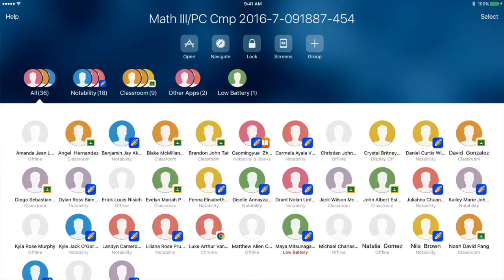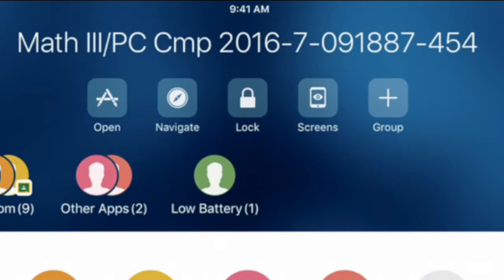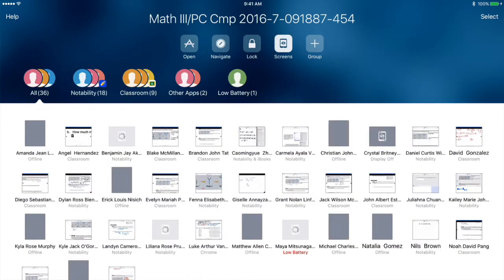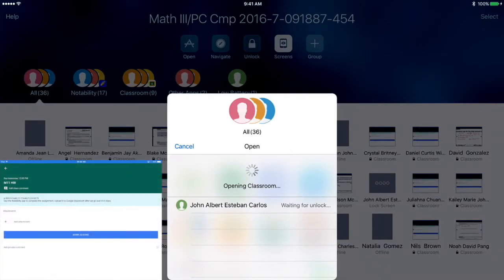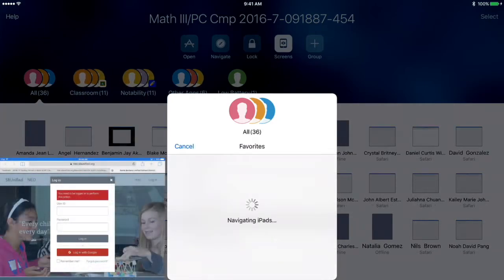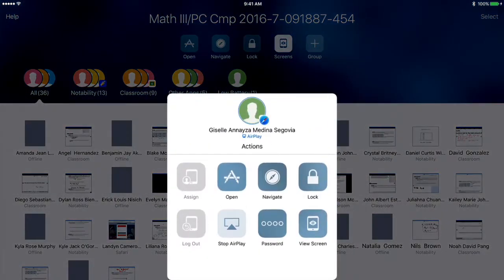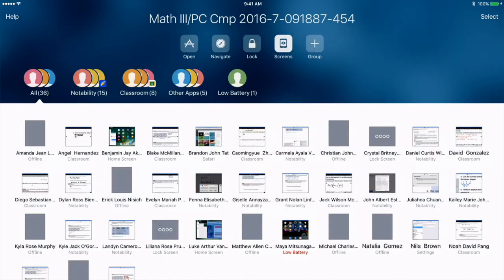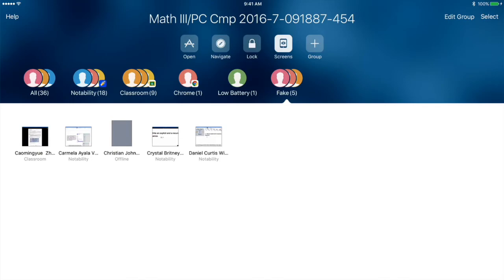Apple Classroom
Teacher Tutorial on all the many features of Apple Classroom.